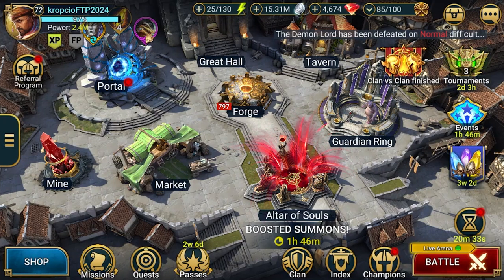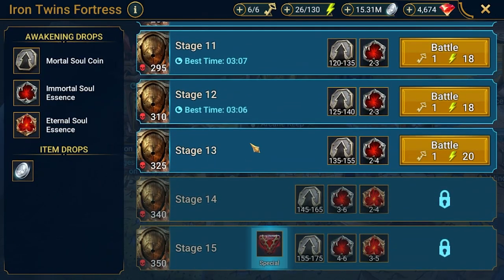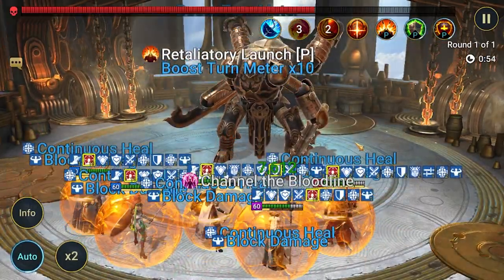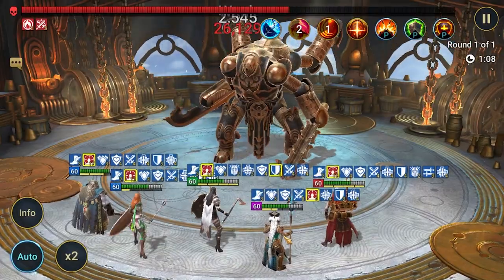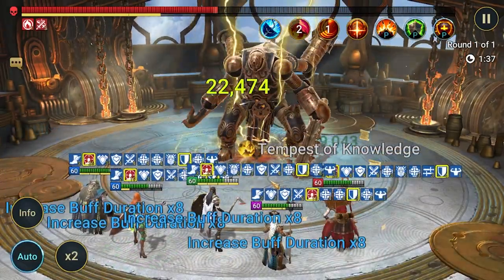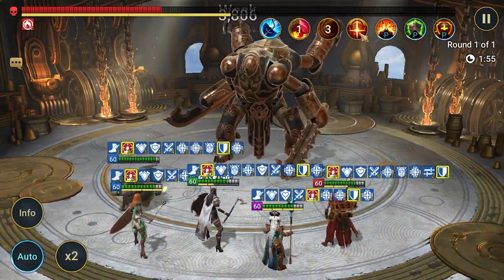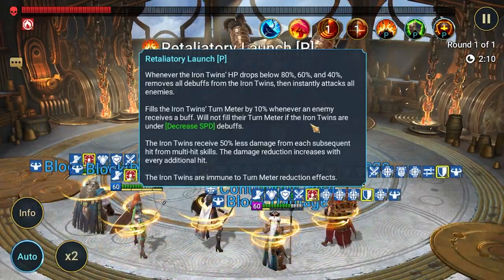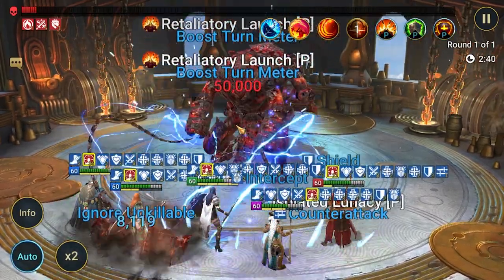FTP 2024 - Ep. 52: Iron Twins vs Brogni and Wixwell | Raid: Shadow Legends